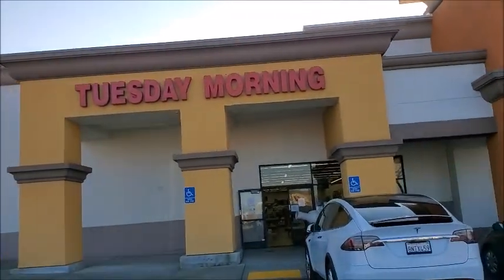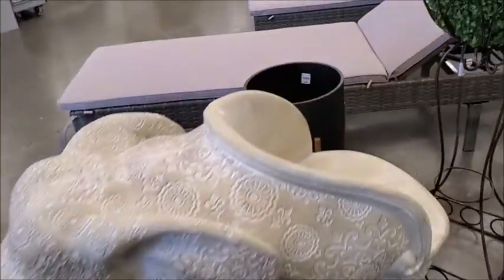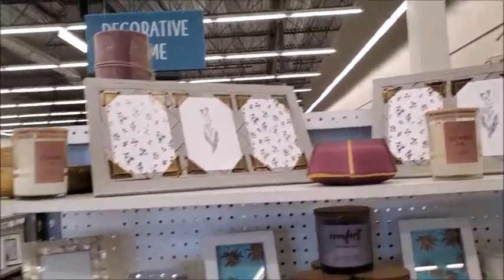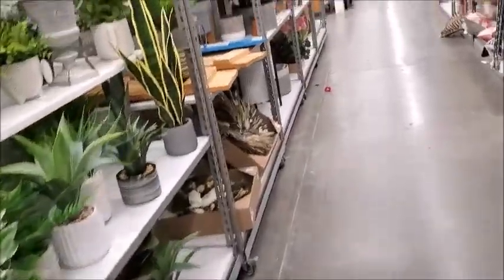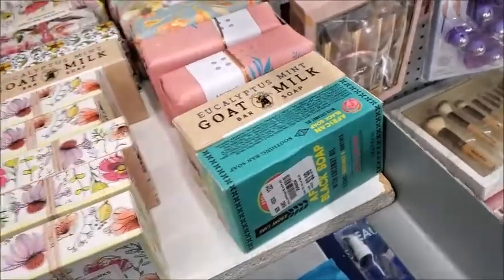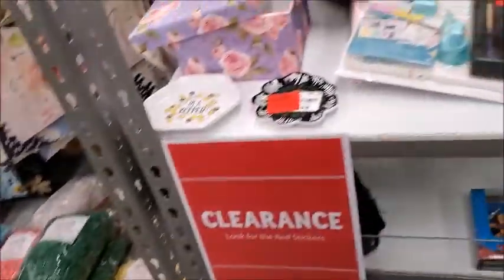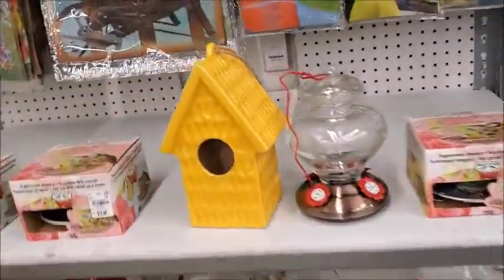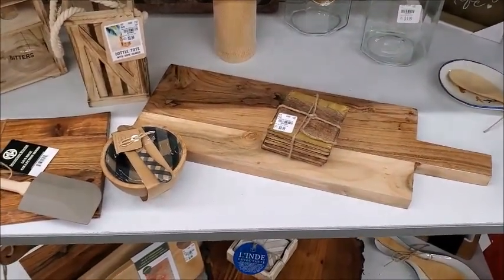Tuesday Morning Walkthrough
Spring items at Tuesdaymorning